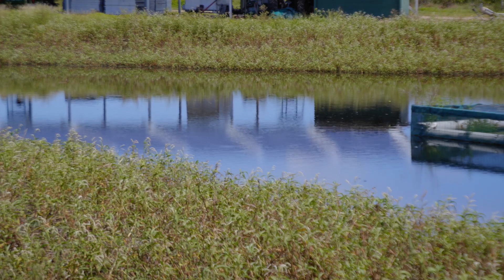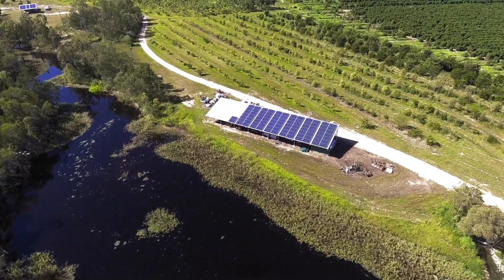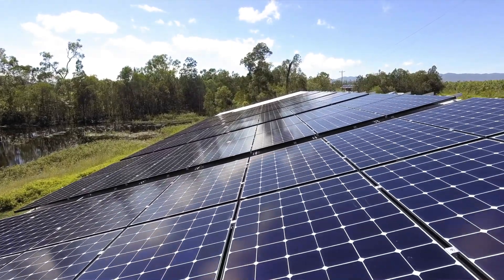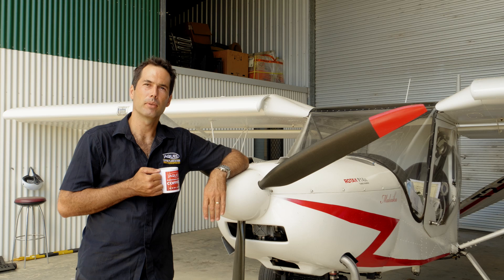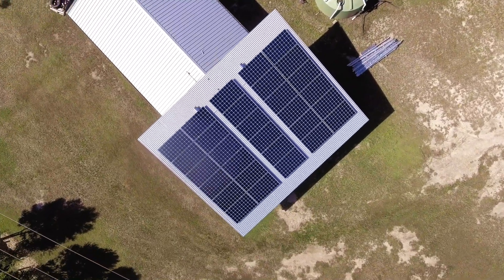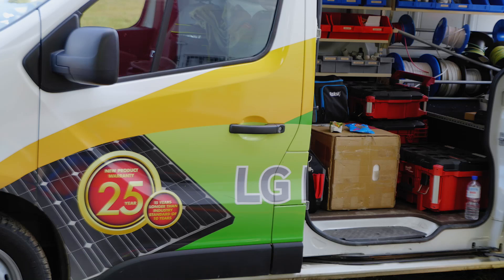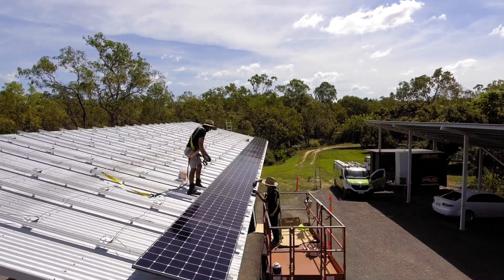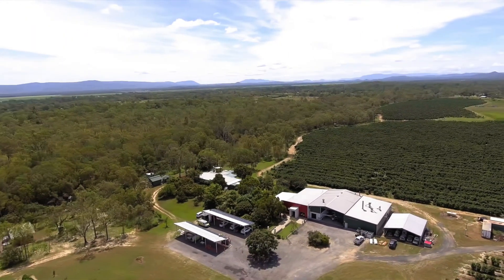Why are Jaques coffee plantation investing in 165kW of solar power for their business operations in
"- Jacques Farm, which is in the Atherton Tablelands of Mareeba, has been there for over 30 years, they grow, and distribute, and roast their own bean.

- Out here we have 85,000 Arabica coffee trees, producing a really high quality coffee. The whole plantation consists of about 200 acres with two kilometers of creek frontage. We also have a plantation cafe along with obviously, the kitchen and the factories and everything else that goes along with it. We have various pumps around the property that are consuming electricity. We also have four residences here as well. So, along with the residences, the factories, the cafe, the kitchen, the pumps, there's a lot of energy usage to keep a farm going. The biggest energy user on a farm is the pumps. If you can negate the power that you use in your pumps, then you're on a winner. Now that isn't very expensive for the water itself, the main consideration is the power pumping the water out of the creek, over the coffee trees.

- So the brief was, at stage one, was to do the 85 kilowatts. So, you wanted a panel that could maximize it's return. Being that Mareeba is an hour west of Cairns, it does get quite hot there and we're really worried about the temperature coefficiency. He knew all about that and he wanted the NeON R. So, that was a pretty easy brief for us to fulfill.

- The NeON R, obviously arguably, the best panel on the planet at the moment. And, I mainly chose it because of the technology behind it, also the temperature coefficient. We're up here in North Queensland and it gets hot. In the hot weather, the panels are going to be performing a hell of a lot better.

- He did a lot of research before approaching us and hence we quoted with a high end LG NeON R range panel, 85 kilowatts across four electricity counts to supply them with 44 cents. So, they're right in the midst of installing that on existing carport roofs and then we got another 80 kilowatts to cover the cafe and also a pump house. Across the installations, they'll be 165 kilowatts of solar panel and inverters gonna be installed across the four sites and savings stage 1, 85 kilowatts, will have a pay back period of less than 2 years. Even with the high end quality spec'ed. The cafe and the pump house, which will go on the cafe and the workshop, is expected to have a pay back of about only 3 and a half years. So, economically, he said it was a no brainer.

- It's crazy if you don't. If you're not using solar power, you're A, you're costing a lot of extra carbon dioxide going into the atmosphere. B, your hit pocket. It's the main consideration."